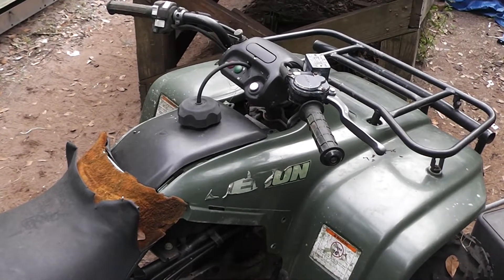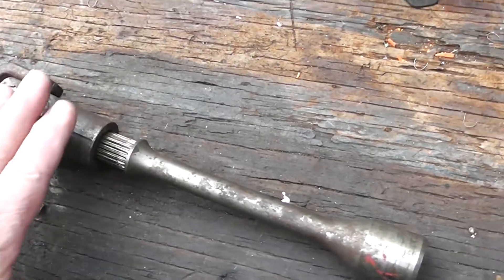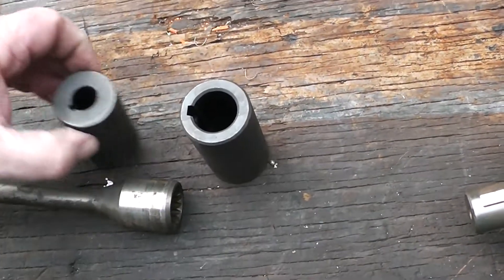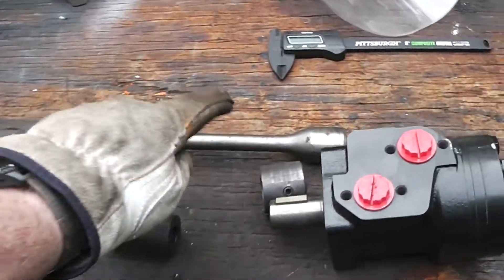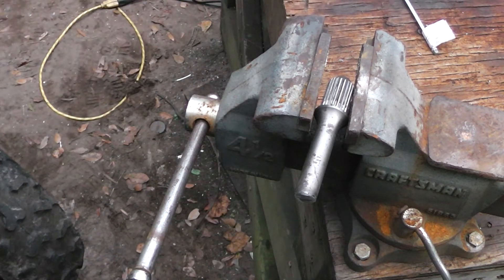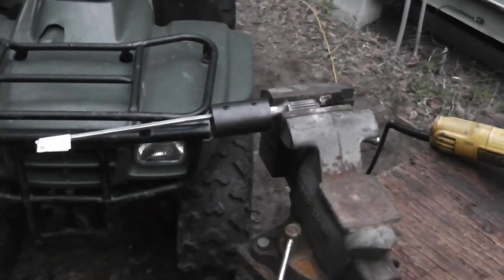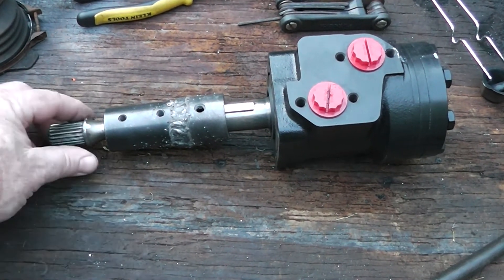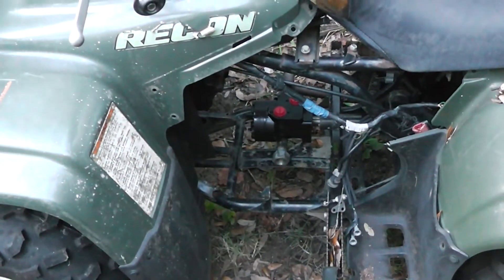ATV Repower Part 2 Hydrostatic Drive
I begin adapting a hydraulic motor to the atv.